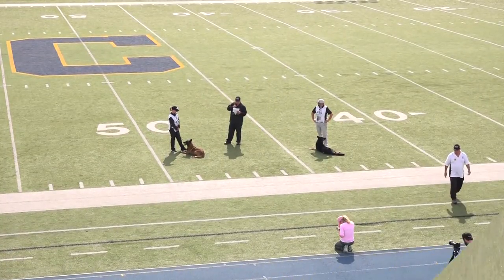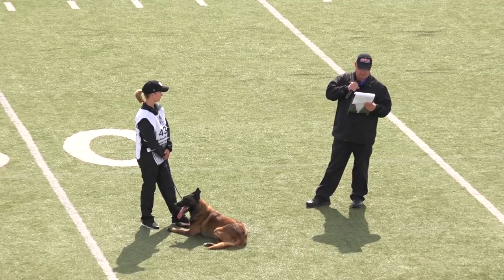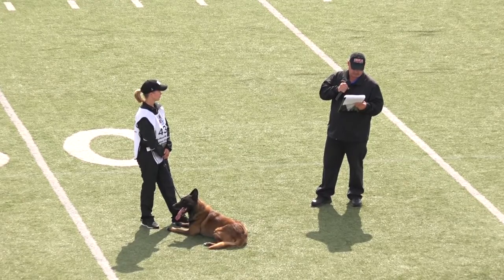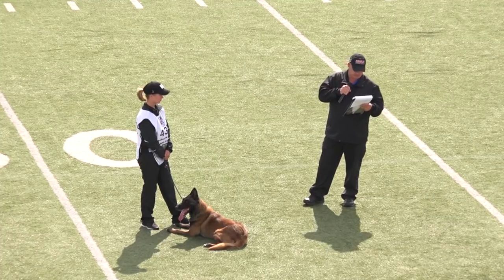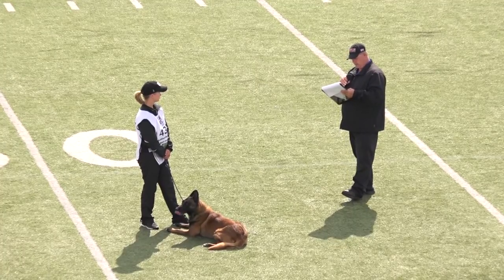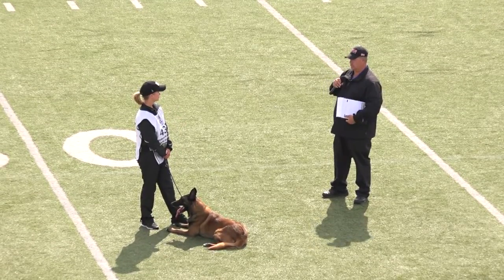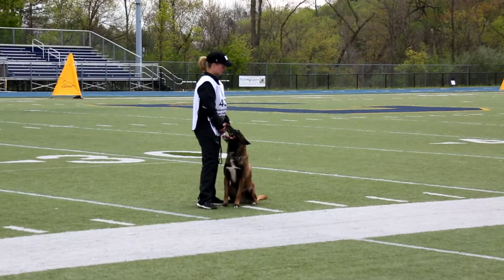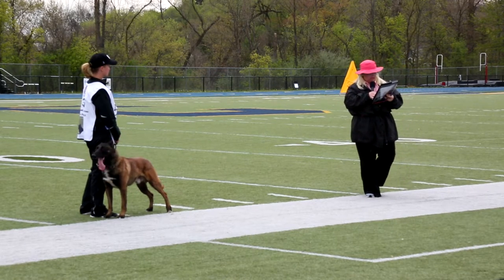2016 Working Dog Championship ~ Kjersti Daabakk #37